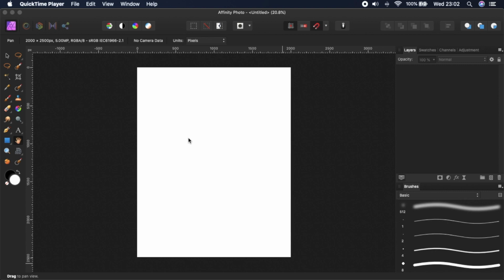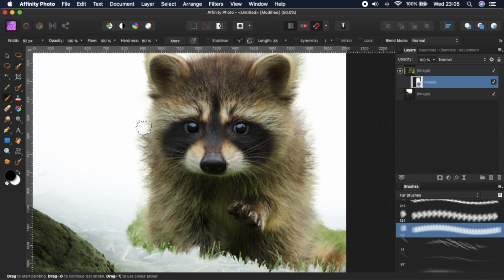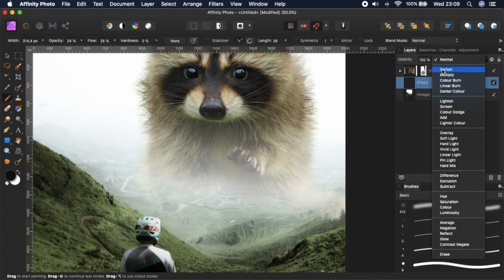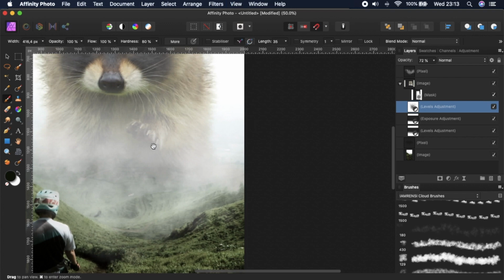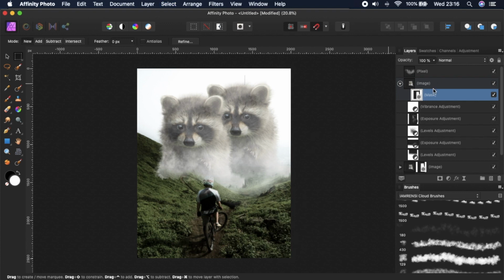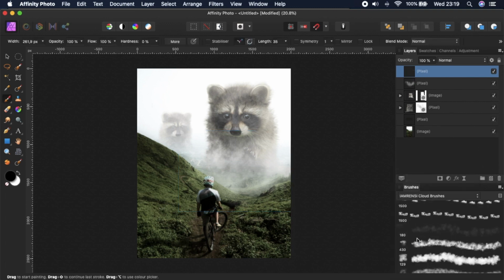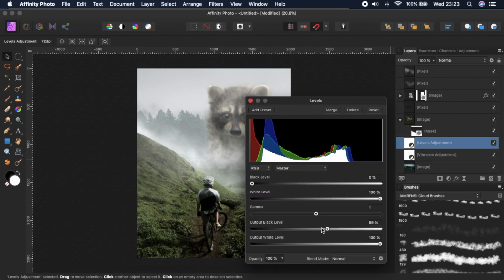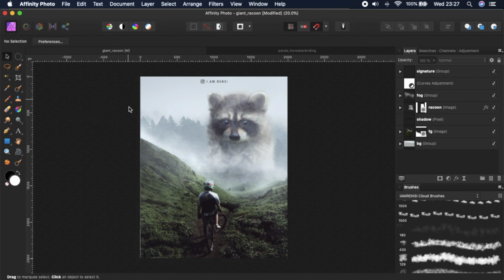Learn Photo Manipulation In Affinity Photo | Cute Baby Raccoon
In this Affinity Photo manipulation tutorial I will show you how to add fog to your images with cloud brushes.

GETTING STARTED WITH AFFINITY PHOTO:
► FREE Workflow Booster CHEATSHEET: